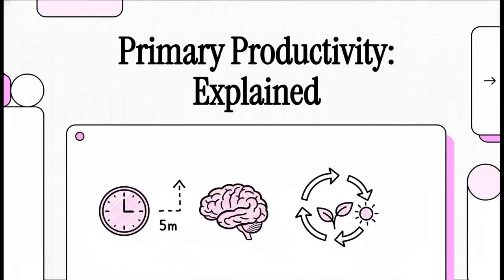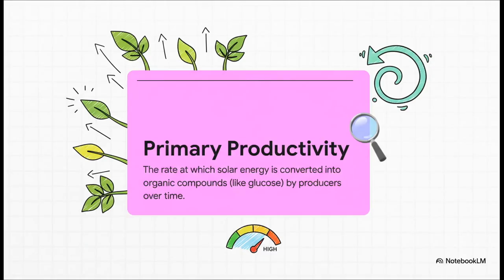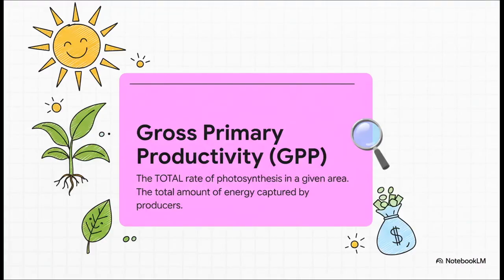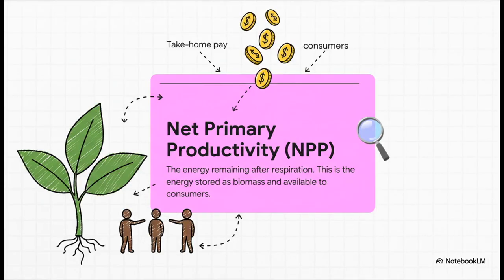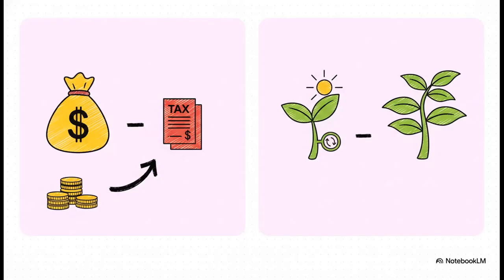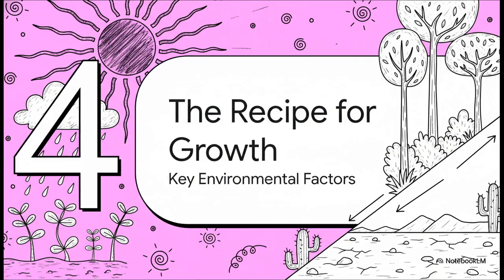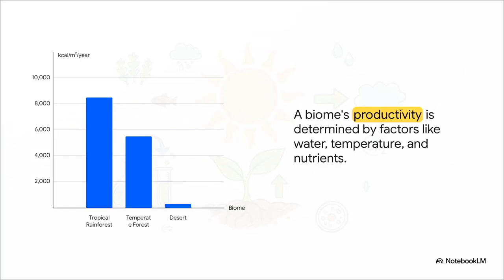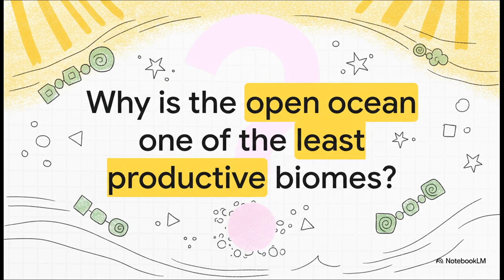Unlock the Secrets of Primary Productivity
Primary Productivity: The Engine of Life on Earth ☀️🌿🌊

At the base of every food web lies a process that turns sunlight into actual matter. Without primary productivity, life as we know it would simply run out of fuel. In this episode of Can You Give Me Five?, we explore how plants and algae act as the world's solar panels, capturing energy to build our ecosystems.